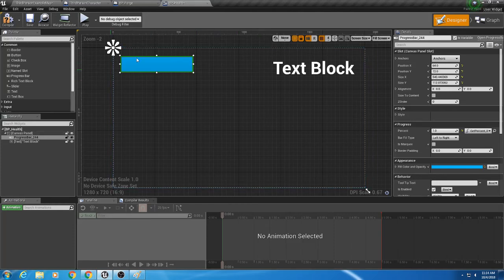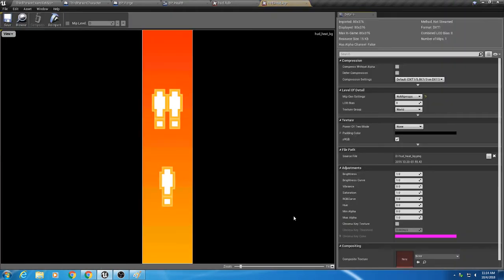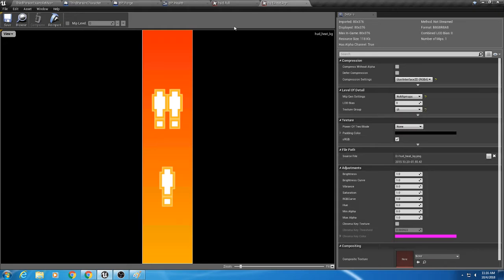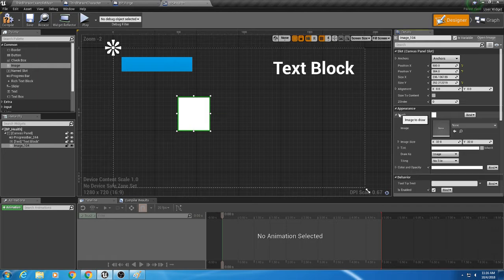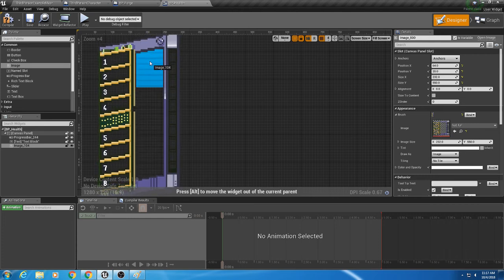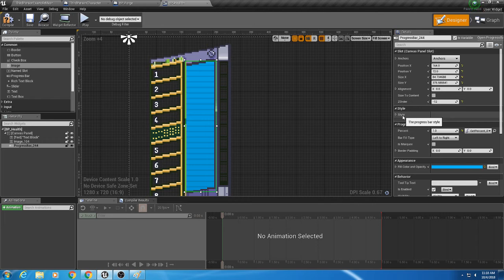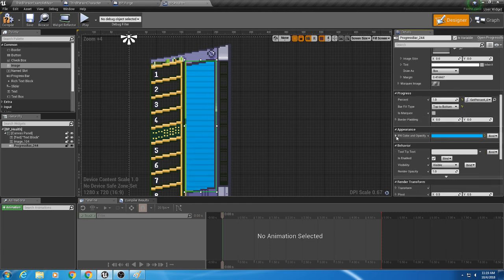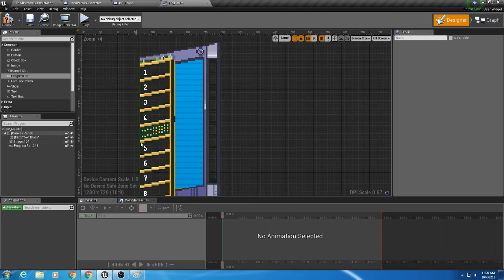Game Dev I - Extra - Basic Widget Graphics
A brief look at decorating a progress bar inside of an existing User Widget using imported textures.

Recorded by Brantly McCord on 10/4/18 for supplementary learning purposes.